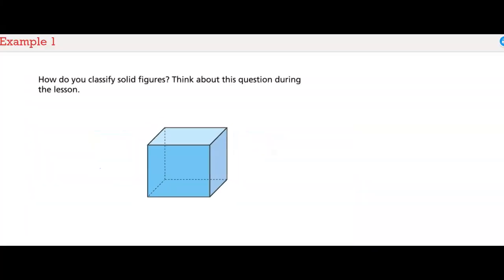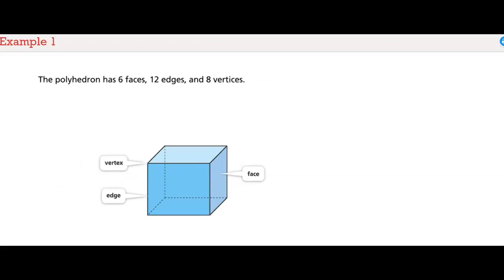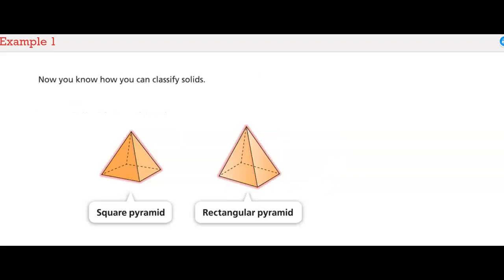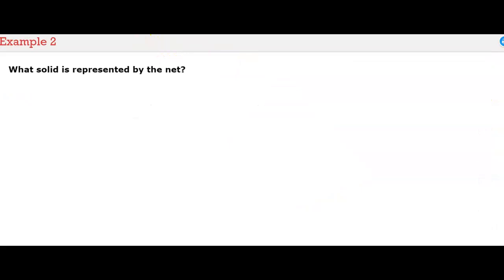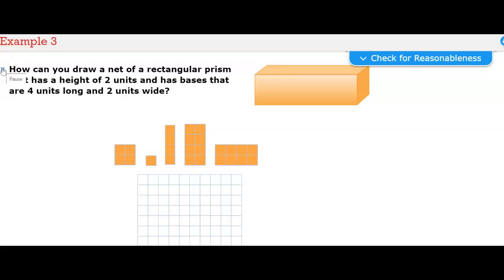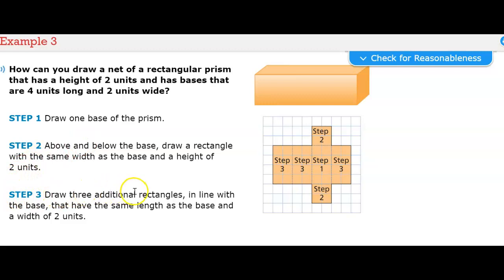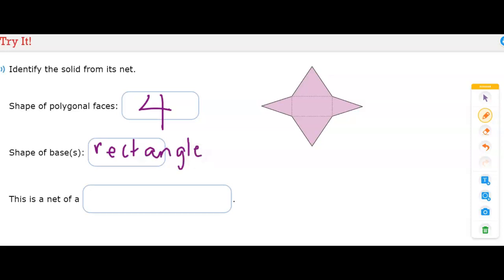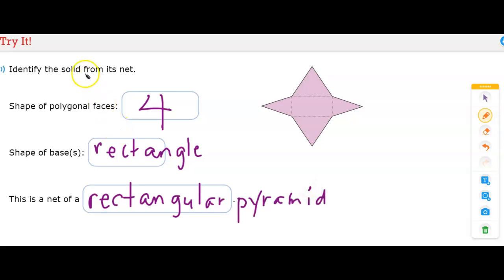7-5 Represent Solid Figures Using Nets